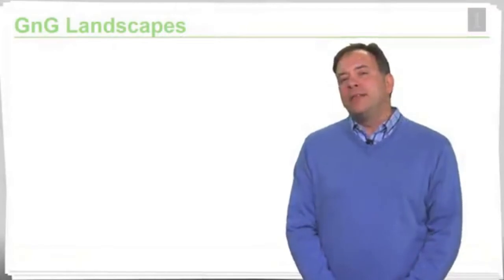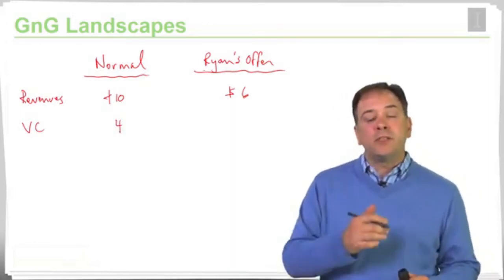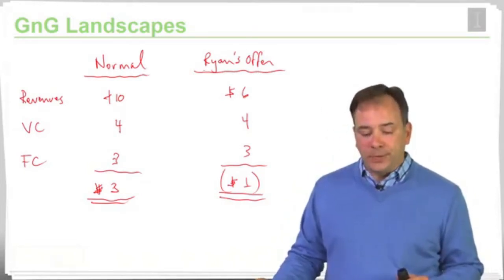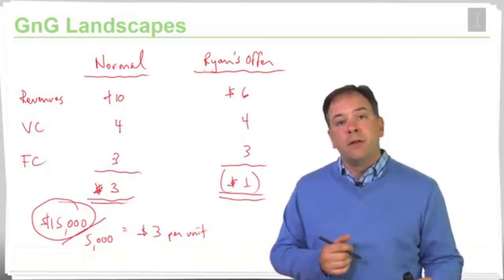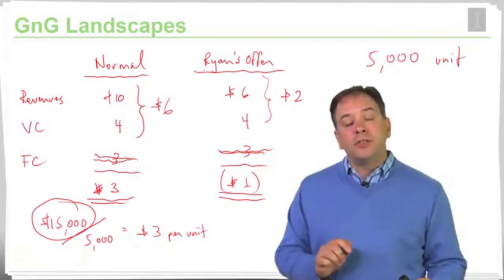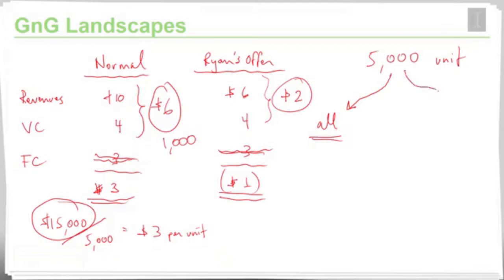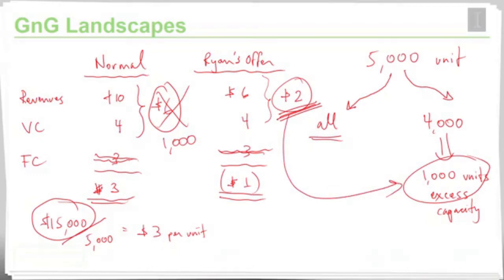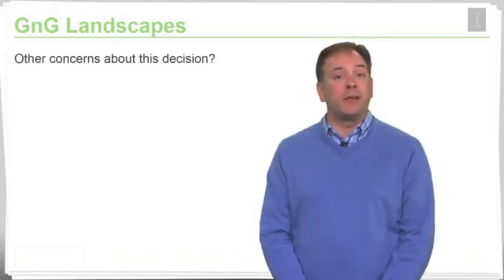Managing Special Orders